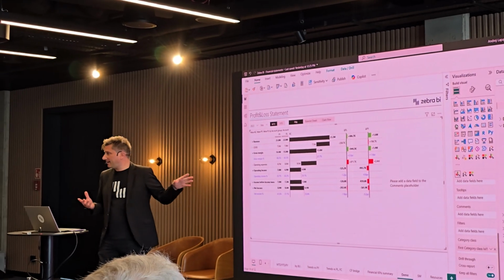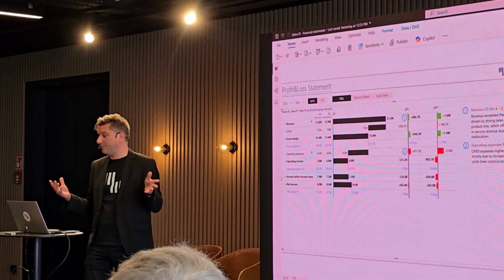Live at IBCS 2025: From Raw Data to Financial Insights – P&L, Balance Sheet & Cash Flow in Power BI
Your financial statements in Power BI with Zebra BI –build P&L, Balance Sheet & Cash Flow reports with IBCS best practices. Financial statements template

In this live session from IBCS 2025, Zebra BI CEO Andrej Lapajne demonstrates how to design and deliver fully automated financial statements in Power BI – following the International Business Communication Standards (IBCS®).

What you’ll learn:

• How to build P&L, Balance Sheet & Cash Flow reports directly in Power BI
• Proven IBCS principles applied to real-world finance dashboards
• How to use Zebra BI visuals for dynamic variances, subtotals, and comments
• A step-by-step method for turning raw financial data into actionable insights

Watch the full demo and discover how to build decision-ready financial reports faster and smarter.

⏱️ Timestamps:
00:00 – Start to build P&L
00:29 – Calculation logic
00:58 – Comparison
01:25 – Comments
02:05 – Cashflow and Balance sheet